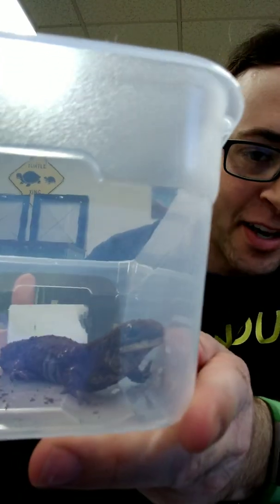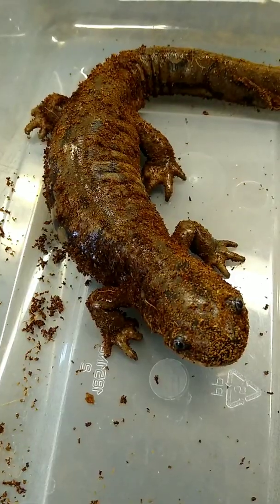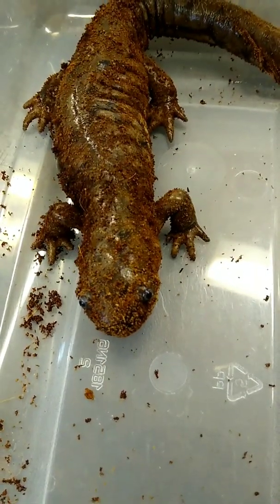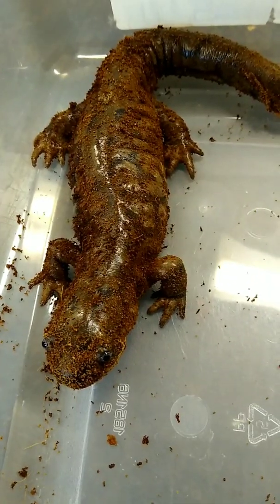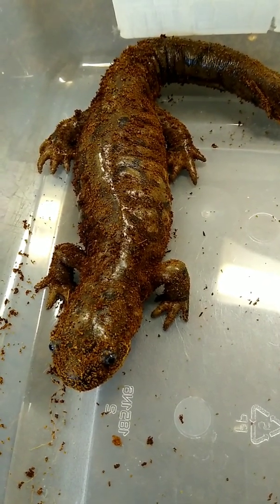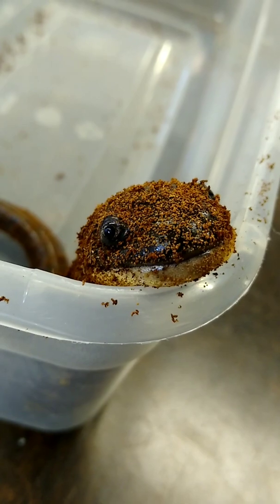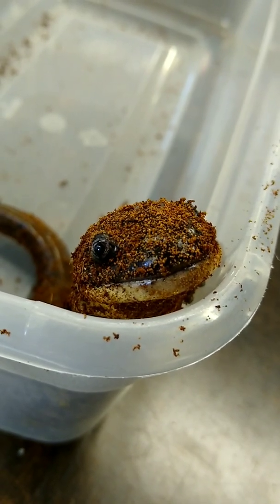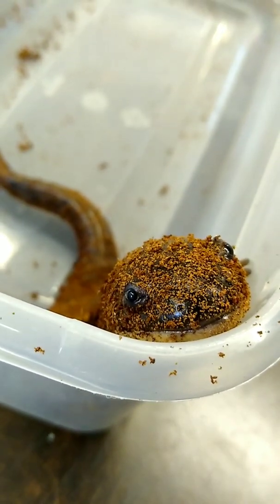Sappho the Tiger Salamander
Meet Sappho the tiger salamander and learn about his characteristic of permeable skin.